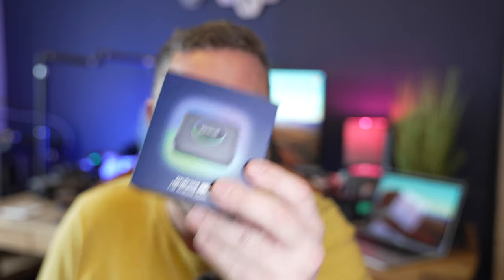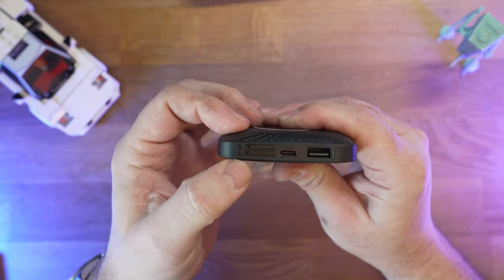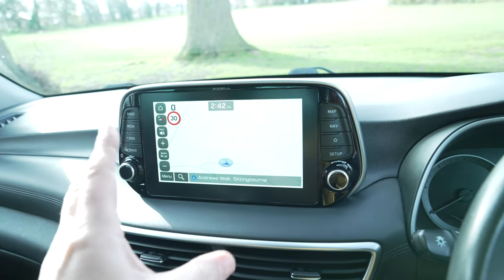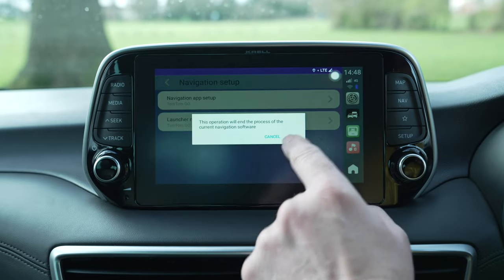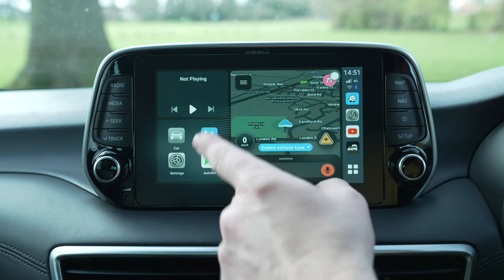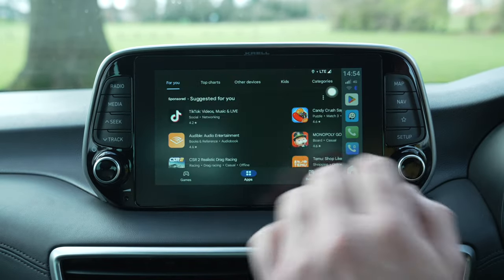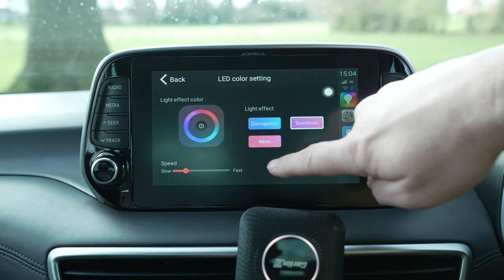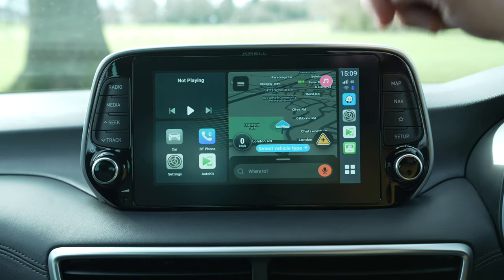Carlinkit Tbox Max (Ambient) new 2024 model - Carplay AI box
Carlinkit Tbox Max Ambient, the new 2024 model - unbox, specs and introduction to features